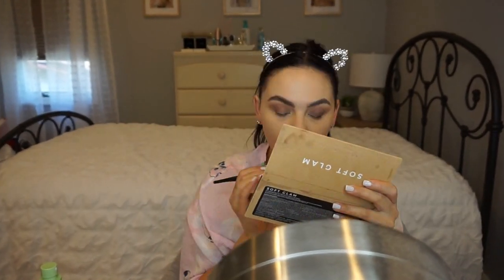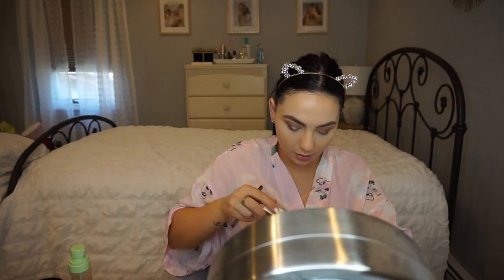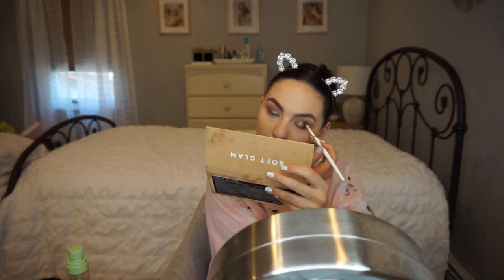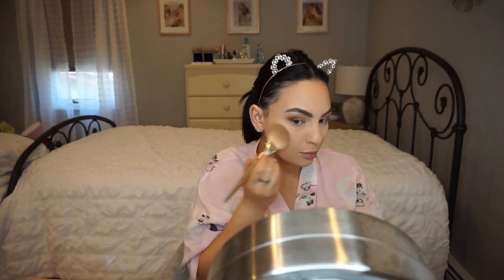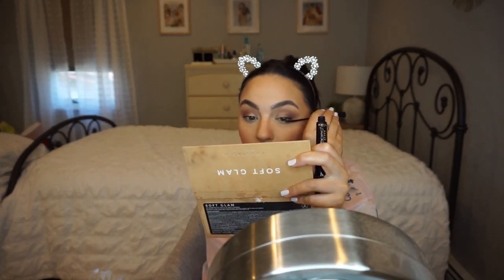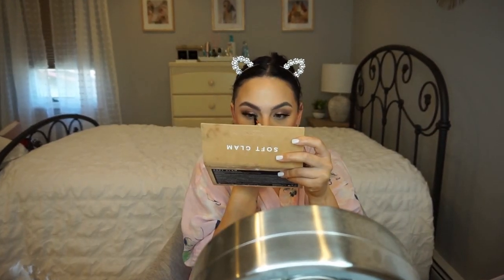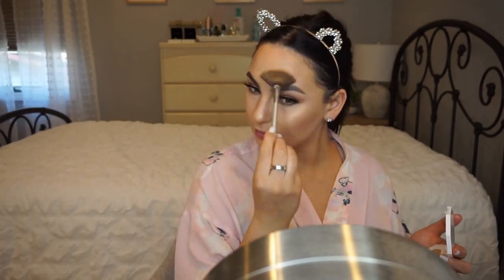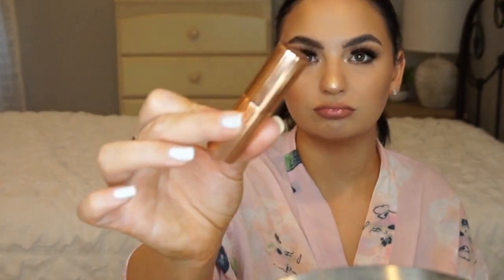GRWM | SOFT GLAM | DANIELA MINERVINI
Thank you guys for watching this video! Your support means the world to me!

* I just listed a ton of items on my Poshmark for great prices! come follow me @danielaminnn and make me an offer on any items you love!*

PRODUCTS USED/MENTIONED:
-Giorgio Armani Luminous Silk Shade 5.75
-Too Faced "I Want Kandee' Eyeshadow Palette
-ABH Soft Glam Eyeshadow Palette
-Tarte Shape Tape Shade 'Light Medium'
-Too Faced Love Flush Long Lasting 16 Hour Blush in 'I Will Always Love You'
-MAC Cosmetics x Patrick Star Setting Powder
-Benefit Cosmetics Hello Flawless Foundation Powder in 'Petal'
-NARS Radiant Creamy Concealer in 'Cannelle'
-MAC Cosmetics Lip Liner in 'Stripdown'
-Charlotte Tilbury Lipstick in 'Nude Kate'
-Chanel Rouge Coco Gloss #726
-L'oreal Telescopic Mascara
-Makeup Forever Mist & Fix Setting Spray
-MAC Fix Plus in 'Pink Lite'
-Makeup Forever Pro Fusion Highlight #2 Golden
-Fenty Beauty Highlighter in Trophy Wife
-Too Faced Milk Chocolate Soleil  Light/Medium Matte Bronzer
-Benefit Cosmetics Precisely, My Brow Pencil Shade #4
-ABH Clear Brow Gel
-Kat Von D Tattoo Liner in 'Trooper Black'
-DUO Brush on Lash Adhesive with Vitamins
-Stila Magnificent Metals Glitter  & Glow Liquid Eye Shadow in 'Rose Gold Retro' & 'Kitten Karma'

-Sigma E40 Tapered Blending Brush
-Morphe M330 Eyeshadow Brush
-Eco Tools Define Brush
-Morphe M437 (used to contour)
-Real Techniques #100 Brush from the Bold Metals Collection (used for bronzer)
-MUA Professional Concealer Brush #316 (used to apply liquid shadow)
-Sonia Kashuk No. 106 Smudge Brush
-Sigma F40 Large Angeled Contour Brush
-Anastasia Dual Ended Brush (comes with Soft Glam Palette)

Use my link & sign up to earn a $10 Gift Card and additional cash back for your future purchases :)